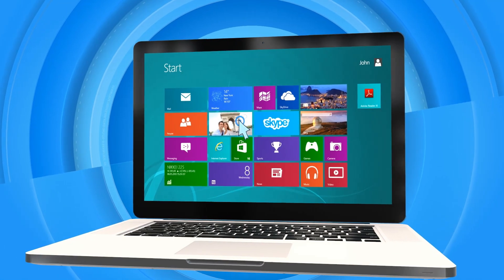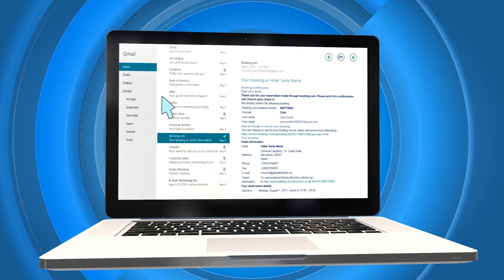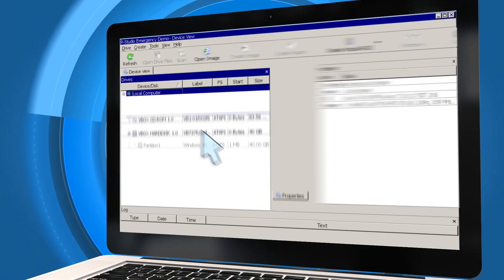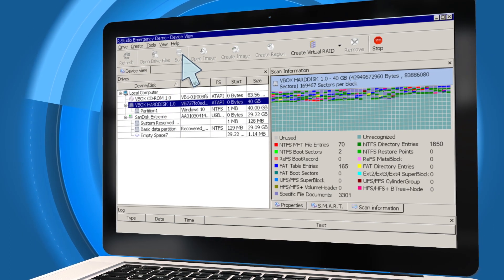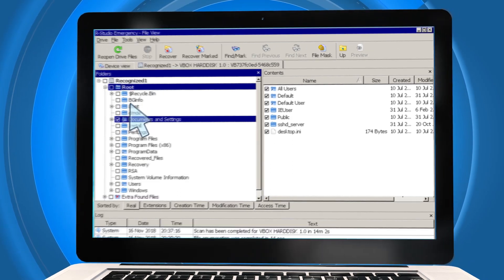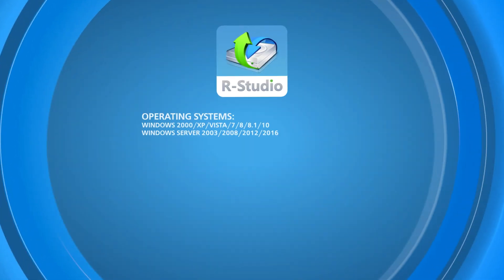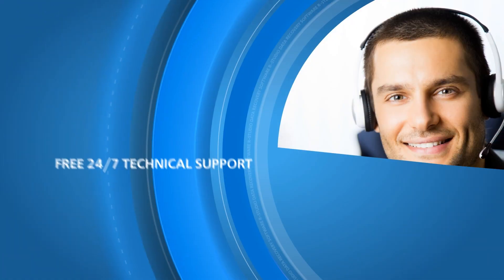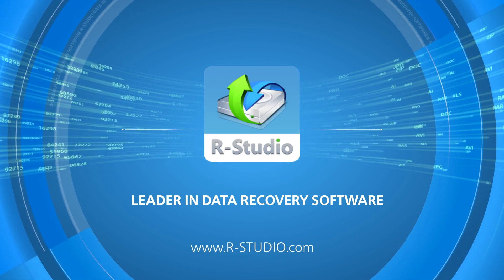Emergency data recovery software R-STUDIO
R-Studio Emergency is the powerful tool to recover files from a computer that doesn't start. The start up version of the software is run from a removable media disregarding OS installed on the computer. Recovery for all major file systems, including FAT12/16/32/exFAT, NTFS, NTFS5 (created or updated by Windows 2000/XP/2003/Vista/2008/Win7), HFS/HFS+ and APFS (Macintosh), Little and Big Endian variants of UFS1/UFS2 (FreeBSD/OpenBSD/NetBSD/Solaris) and Ext2/Ext3/Ext4 FS (Linux). Professional RAID reconstruction features that meet or exceed competing stand-alone array reconstructor products.